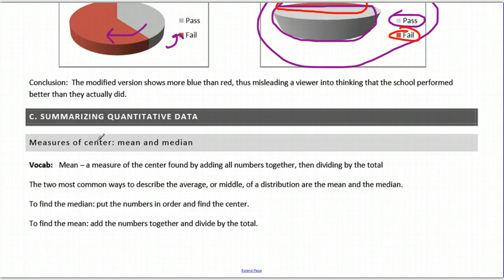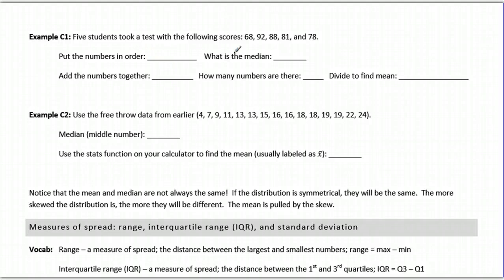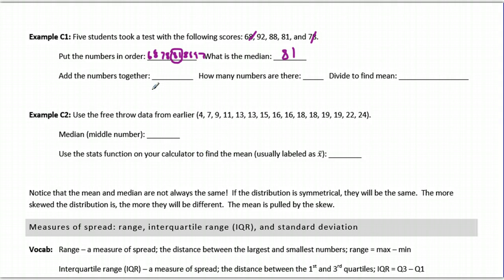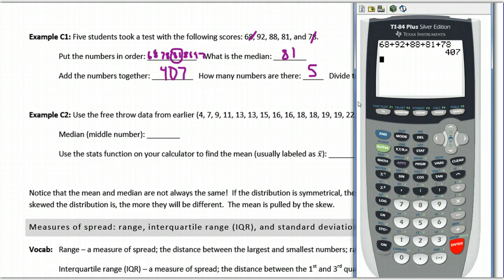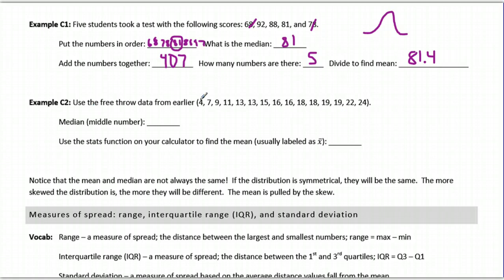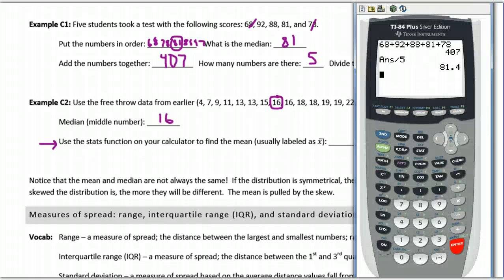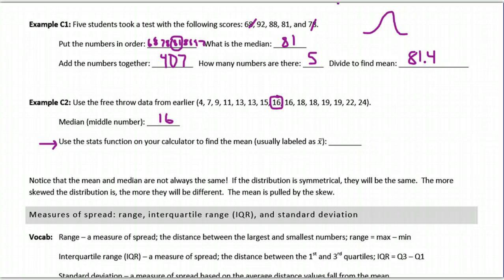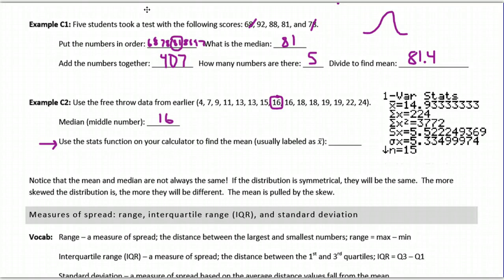C.1 Measures of center